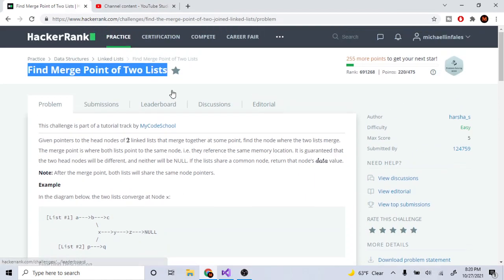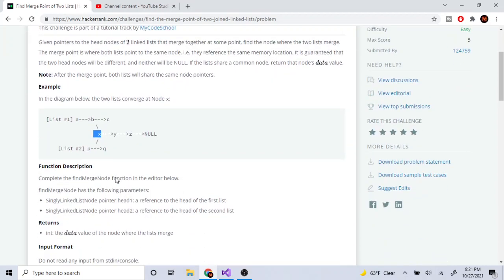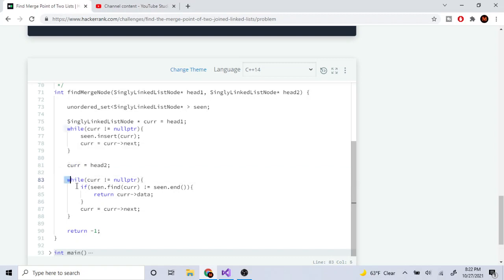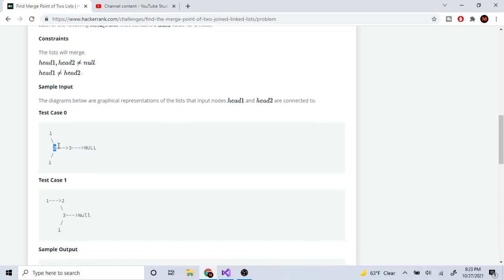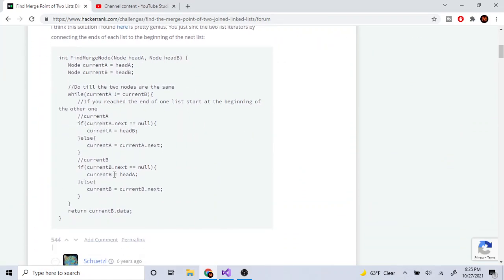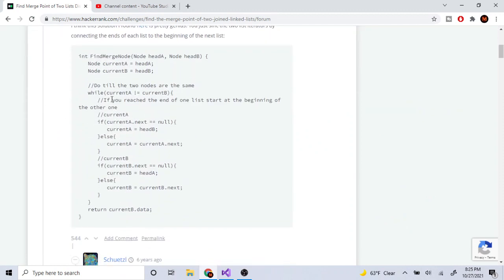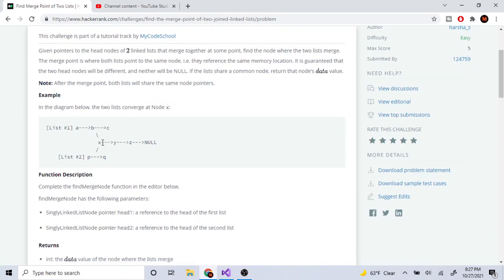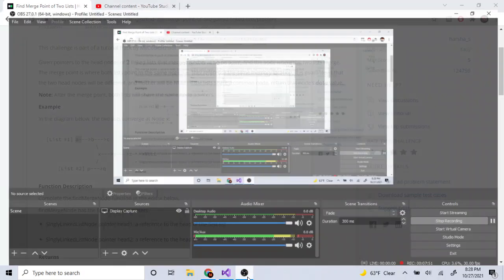Find Merge Point of Two Lists | HackerRank